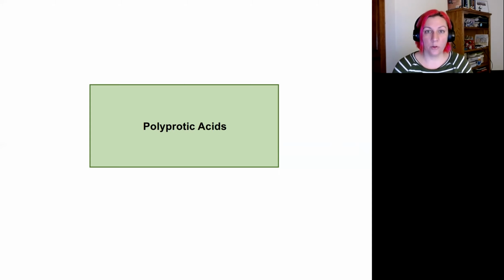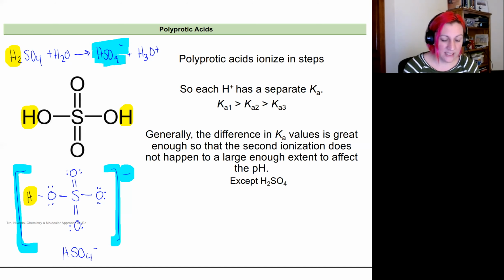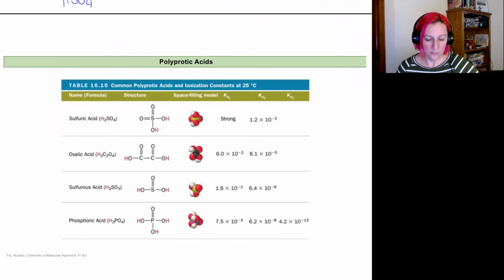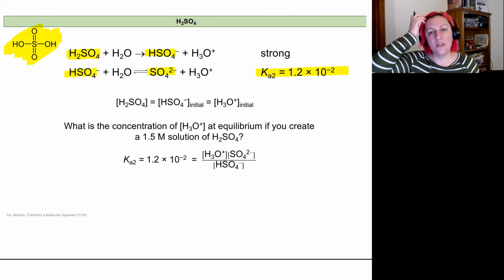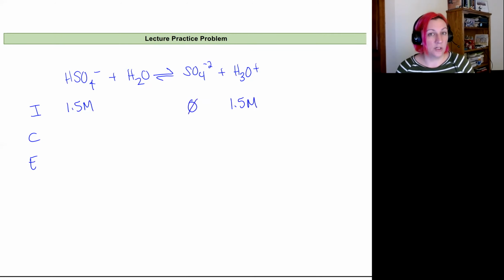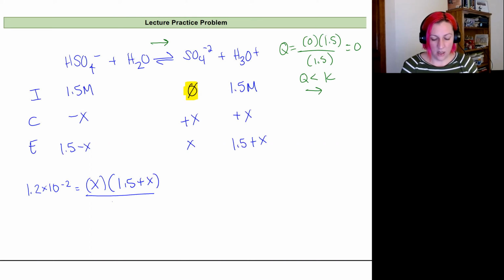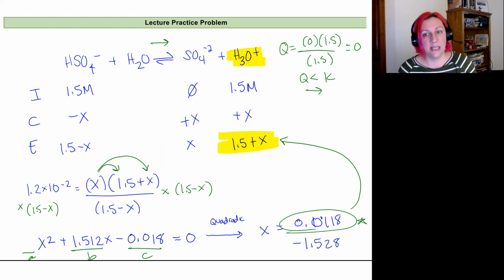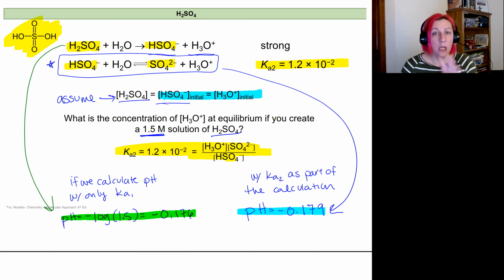Chem 162 Lecture 14.1 U: Polyprotic Acids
This lecture focuses on polyprotic acids, which can undergo multiple ionizations.